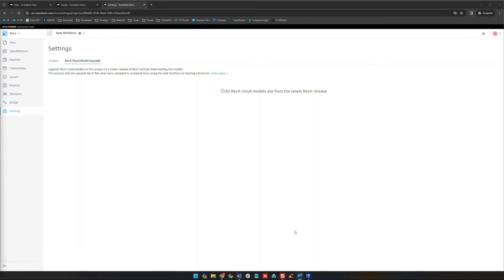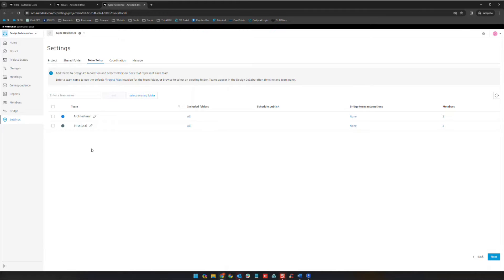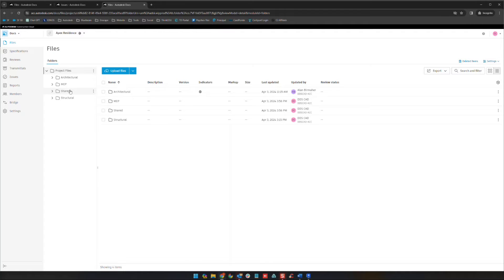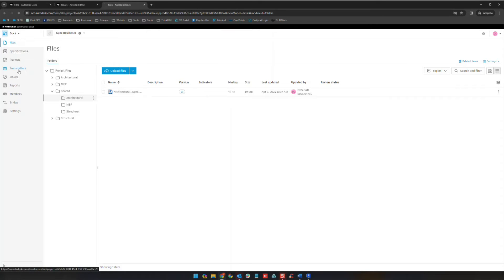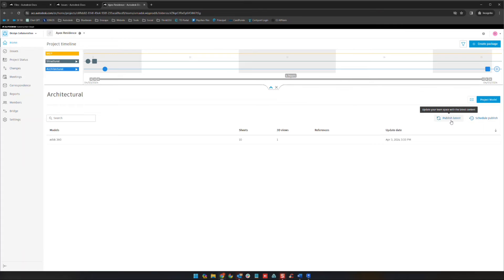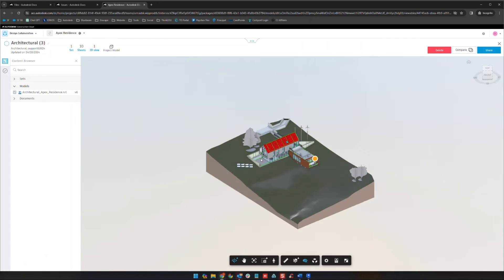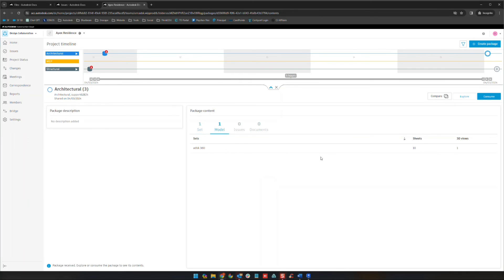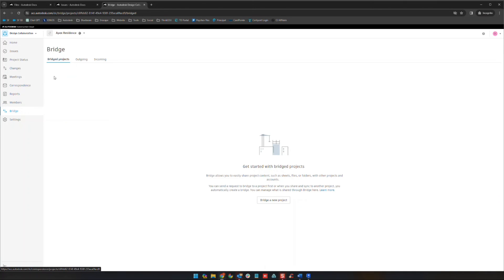Design Collaboration Tour - Module Tour Series - Autodesk Construction Cloud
Join our Technical Operations Director, Alan Birmaher, as he takes us on a tour of the modules of the Autodesk Construction Cloud. This video focuses on the Design Collaboration module.